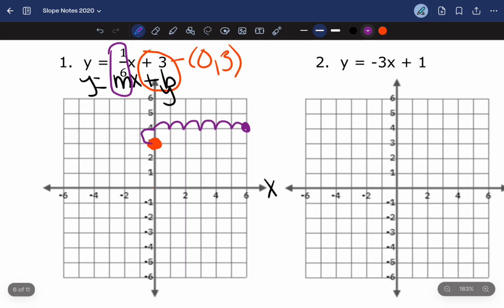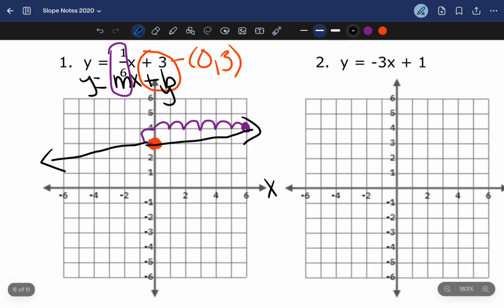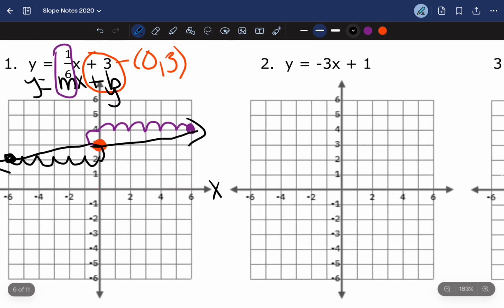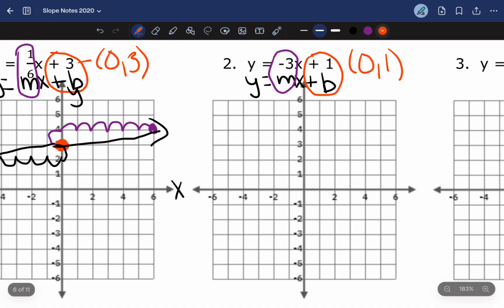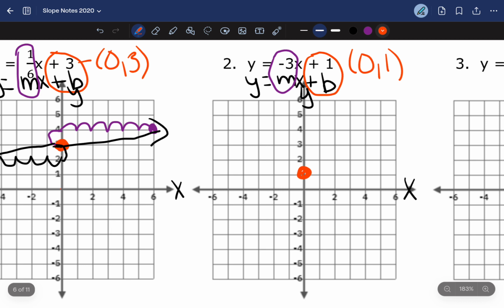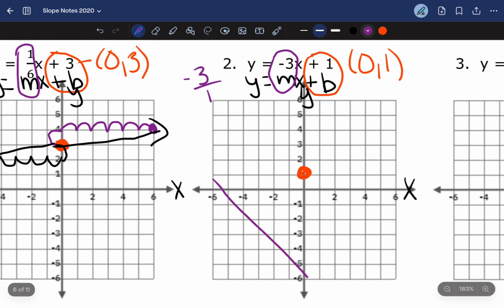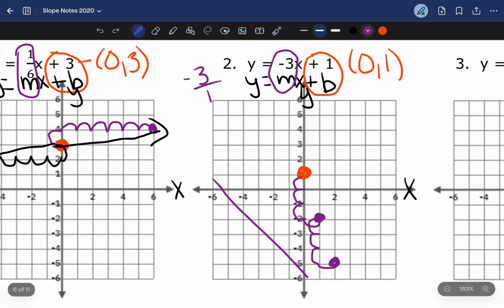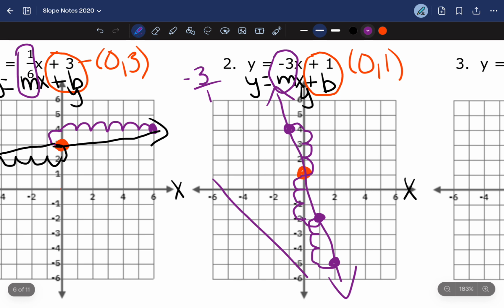Graphing Slope From an Equation Part 2